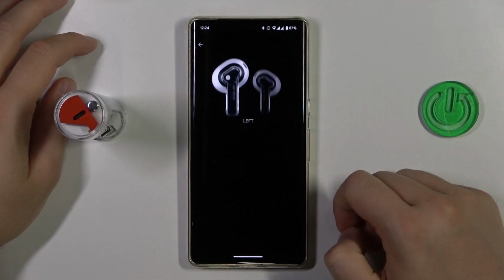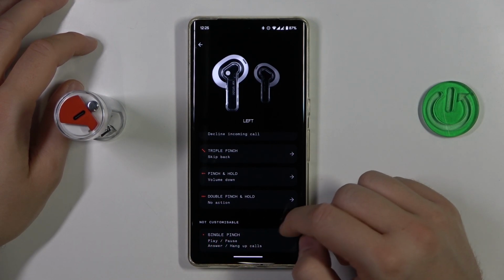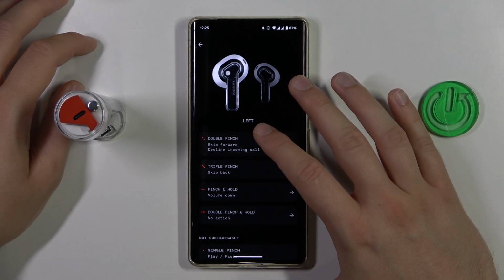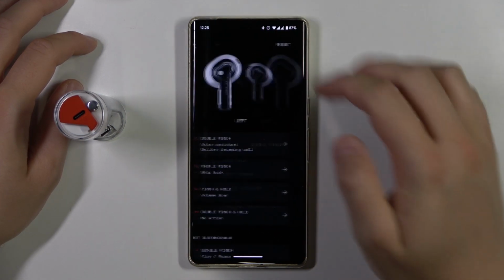How to Adjust Touch Controls in Nothing Ear Stick?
Customize your touch controls for a personalized listening experience with Nothing Ear (1) earbuds! In this tutorial, we'll guide you through the steps to adjust and configure the touch controls on your Ear (1) earbuds. Whether you want to change how you control playback, adjust volume, or activate voice assistants, we'll show you how to tailor the touch gestures to your preferences. Watch now and make your Ear (1) earbuds work exactly the way you want.

How to Ensure Your Nothing Ear (1) Earbuds Are Properly Paired and Connected to Your Device?
How to Access the Ear (1) Earbuds' Touch Controls or Mobile App for Customization?
How to Navigate to the Touch Control Settings or Configuration Menu?
How to Select and Modify the Functions Associated with Different Touch Gestures?
How to Save and Apply Your Customized Touch Control Settings?